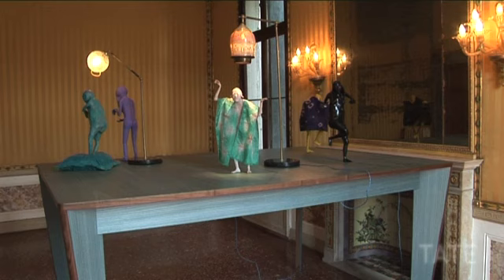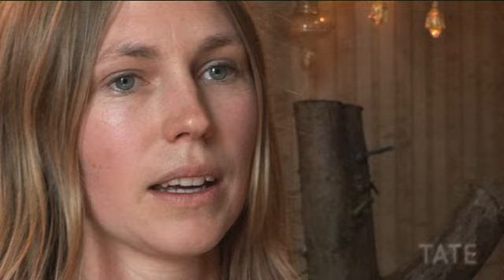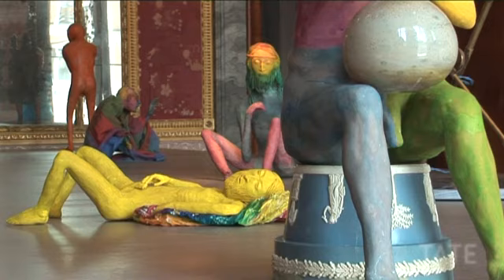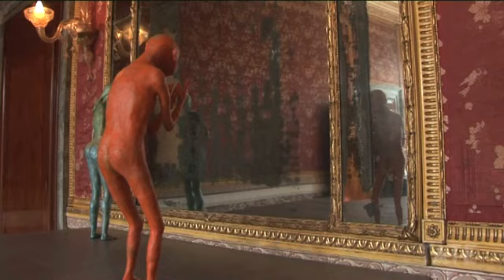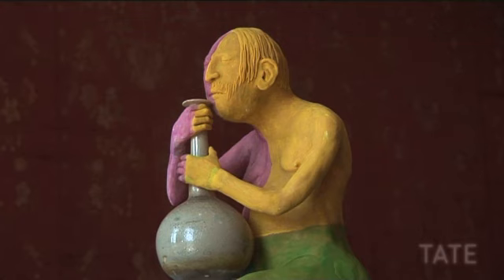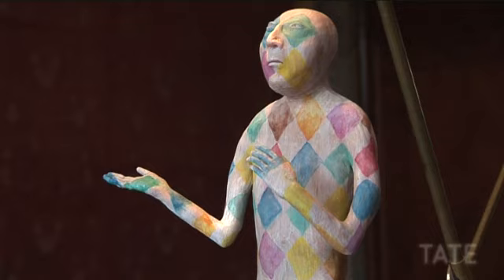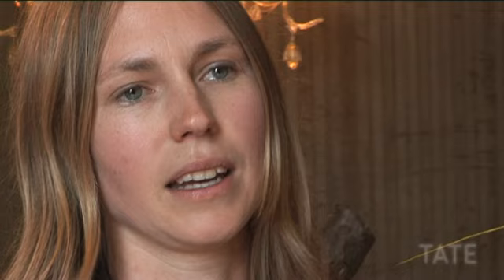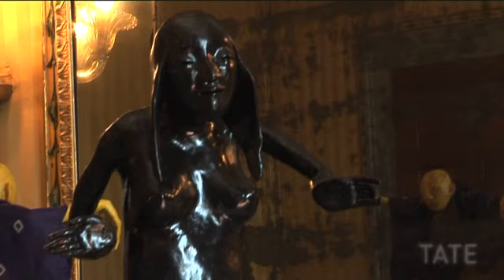Francis Upritchard at the Venice Biennale 2009 | TateShots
New Zealand-born, London-based artist Francis Upritchard is represented her country at 2009's Biennale.
Taking over three rooms of a palazzo, 'Save Yourself' is an imaginary landscape populated by strange miniature figures, who seem to belong both in the past and the future. In this film, Francis talks us through the exhibition, and explains what motivates her.